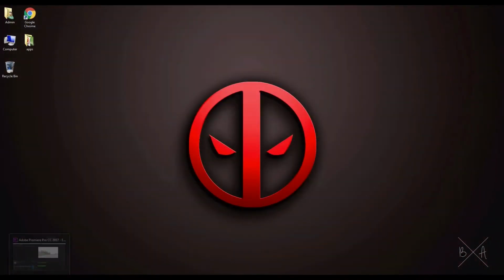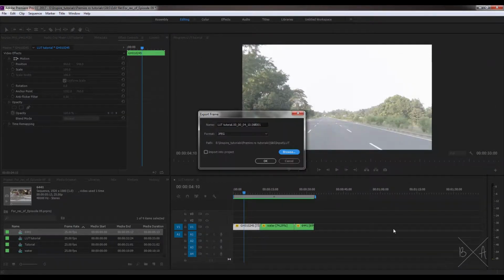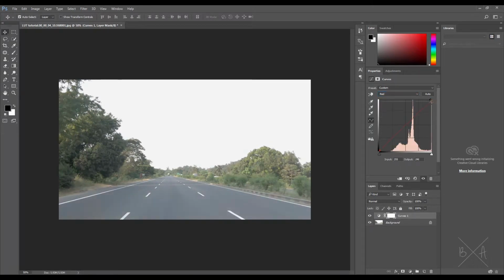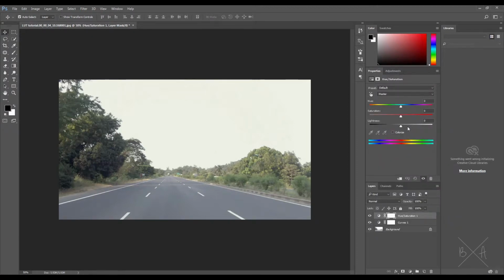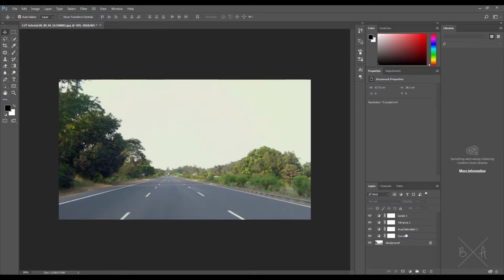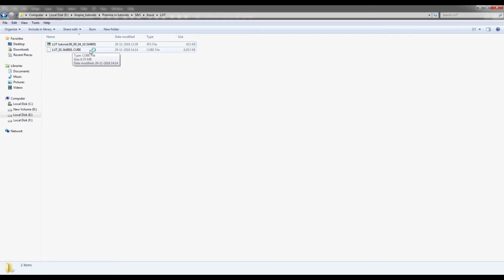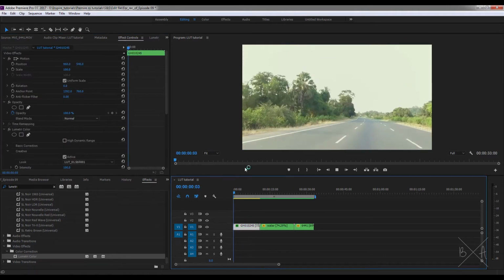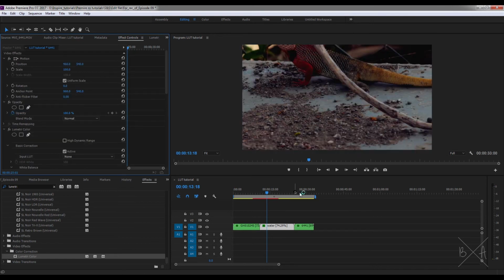Make your own luts using Photoshop and premiere pro EP 09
I have show you how to make your own lut in prmiere pro in adobe premiere pro software.colour grading and colour correction use to give Cinematic look to videos. This video is all about learning basics of video editing in adobe premiere pro software. i have made this tutorial series for beginners and new learners. this series will helps to learn new tools in editing and vfx. i have started making tutorials with very basics.. this series will flow step by step from basics to pro tools in software.

Episodes links